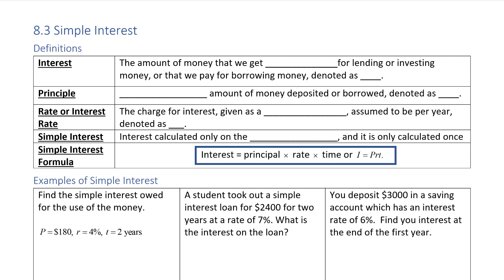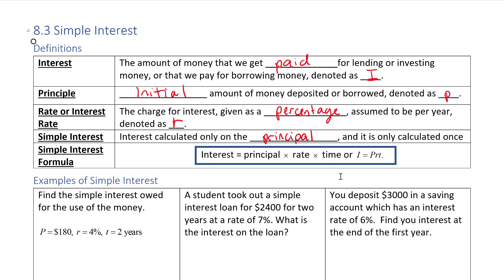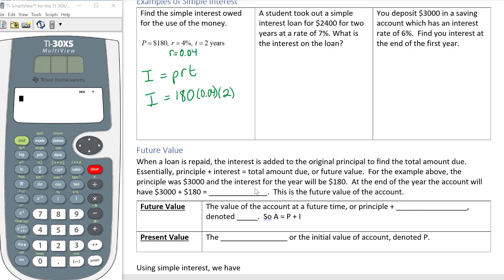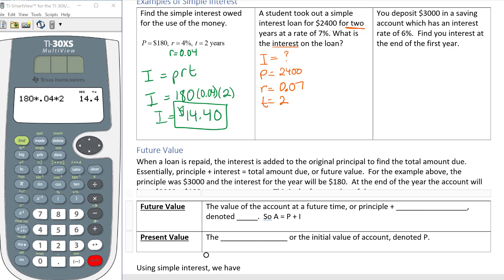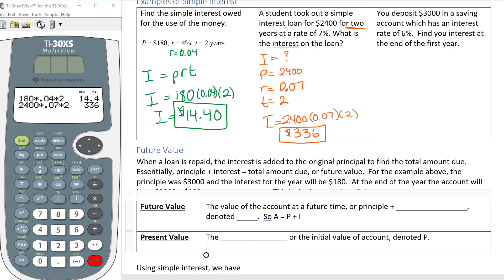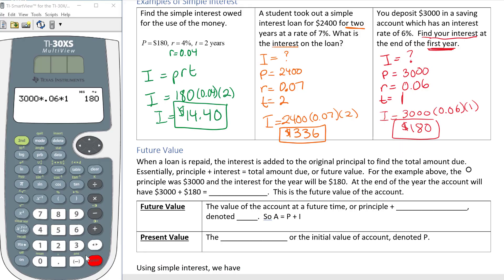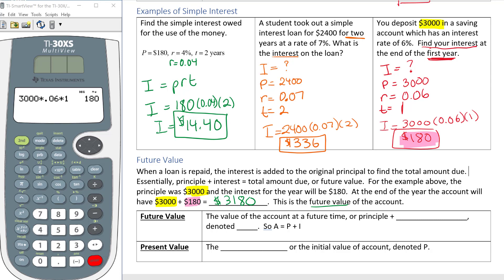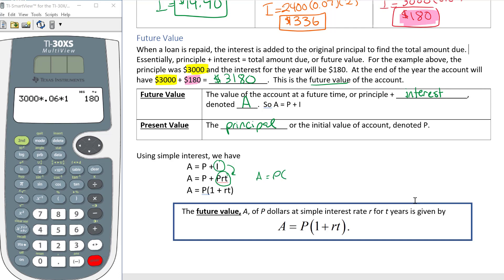1332 Lesson 13 Part 1